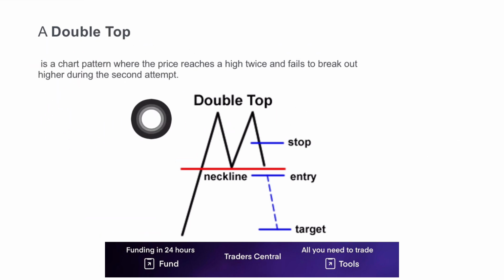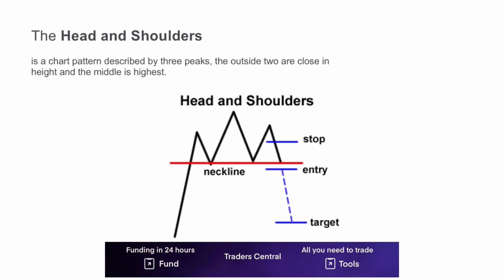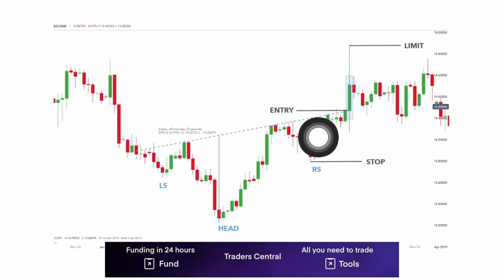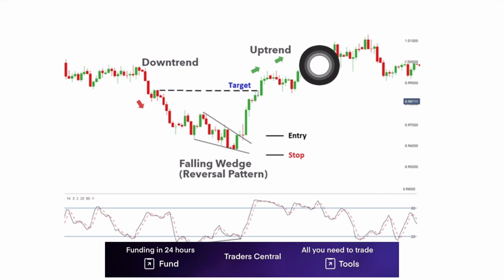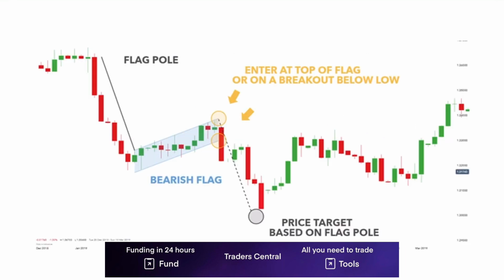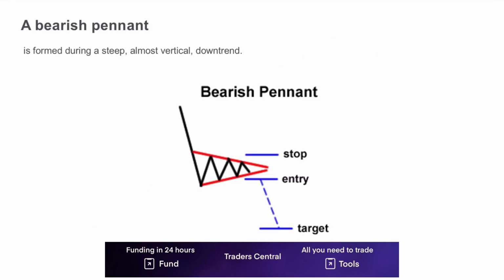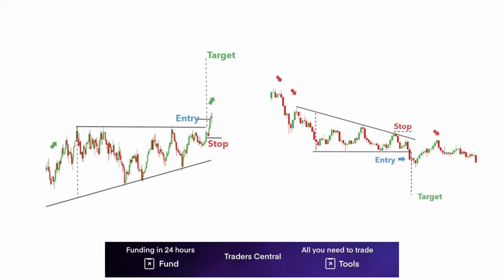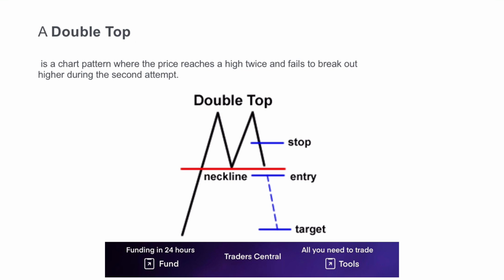These 10 Forex Patterns Made me Profitable Day Trading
In this video we show you the well advanced chart patterns trading strategy. Chart patterns are used by many traders but are often used incorrectly. We combine all concepts from our past videos SO MAKE SURE YOU WATCH ALL OUR VIDEOS TO GET CAUGHT UP!